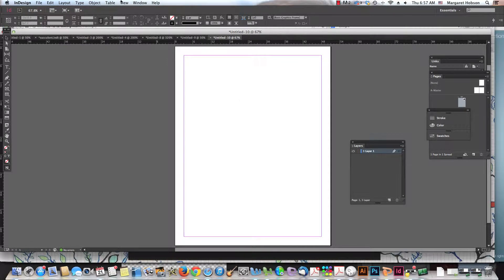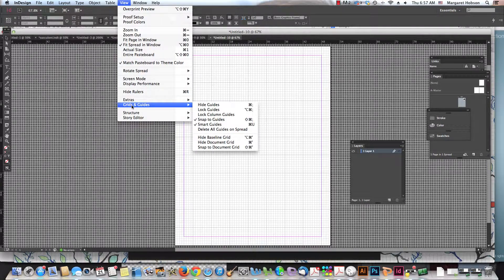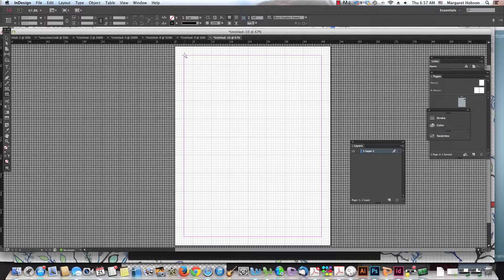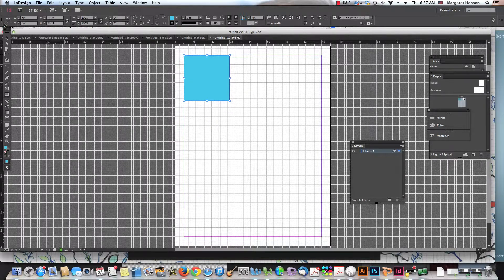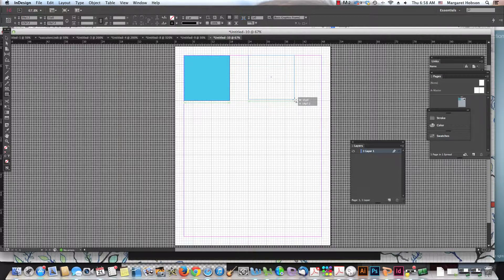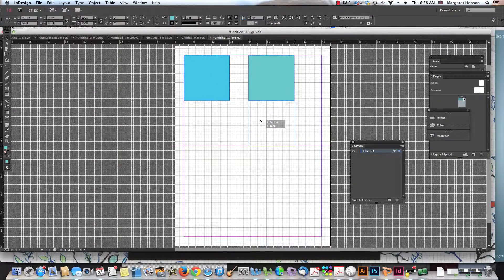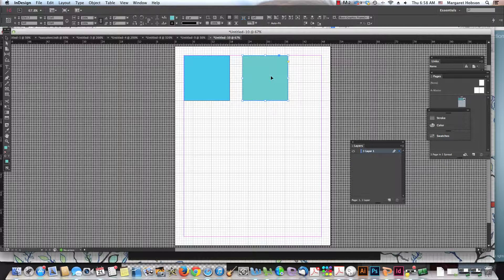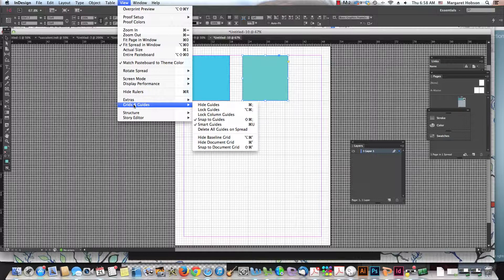Grids and Guides in InDesign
This video provides an overview of grids and guides in InDesign.